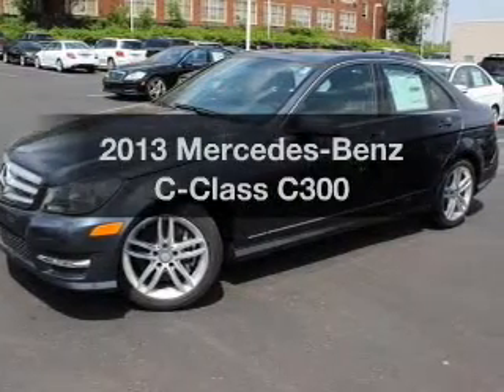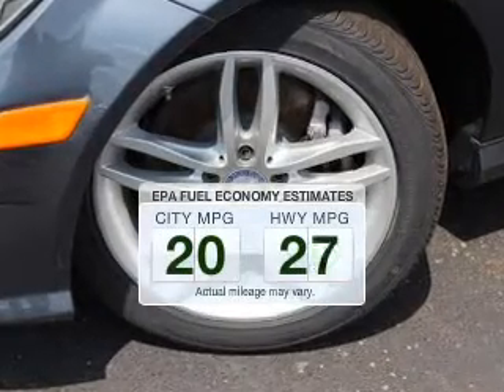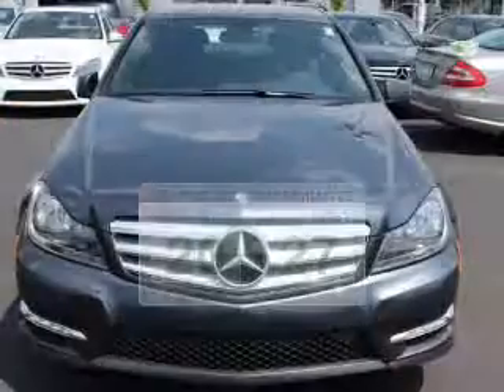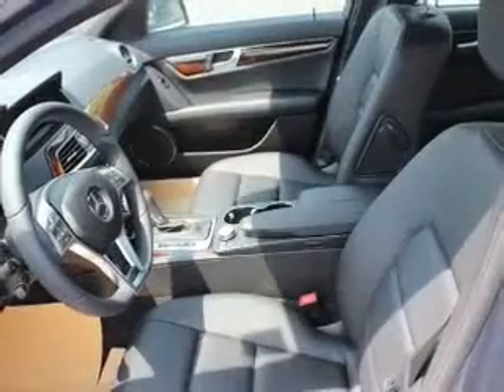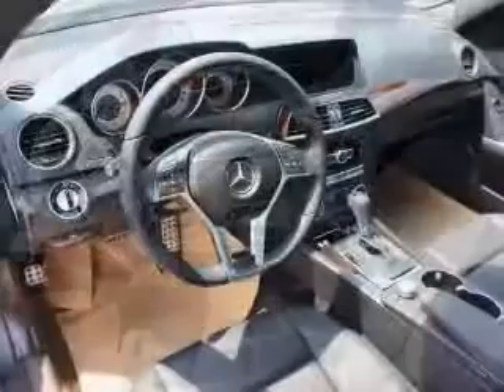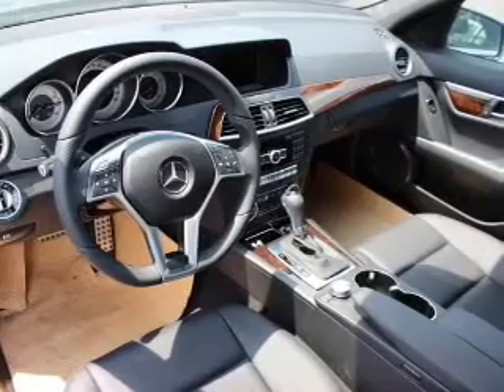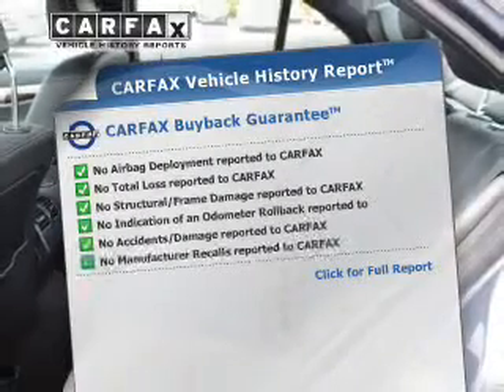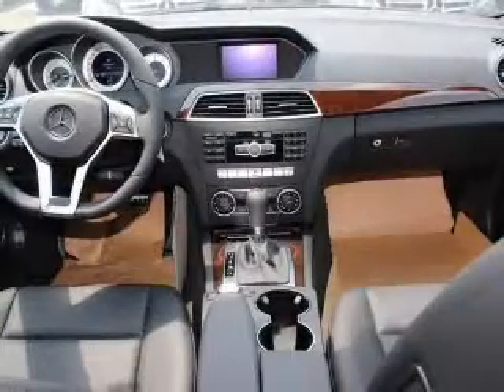2013 Mercedes-Benz C-Class - Akron OH